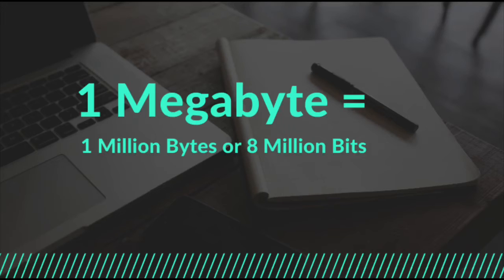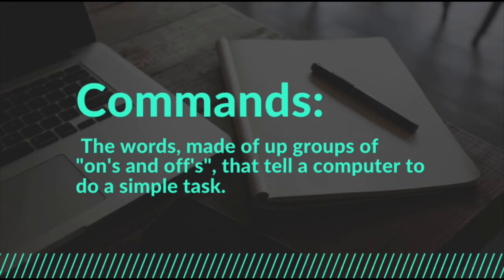Coding Basics (Computer Language and Light Switches)